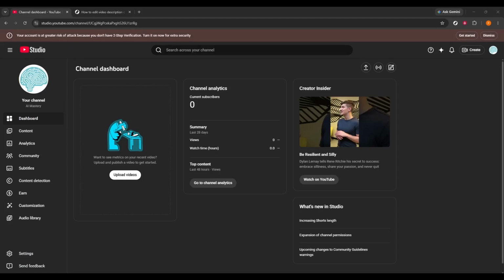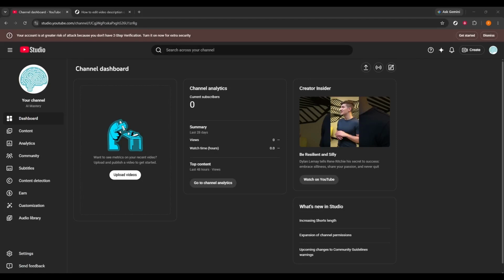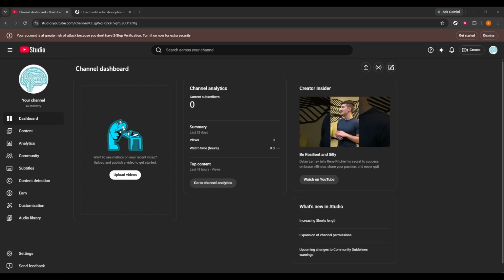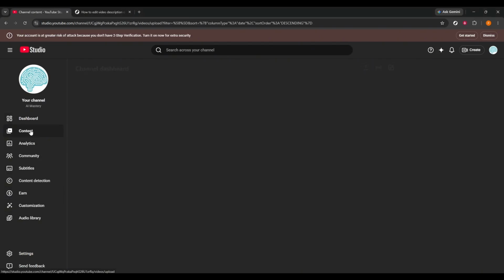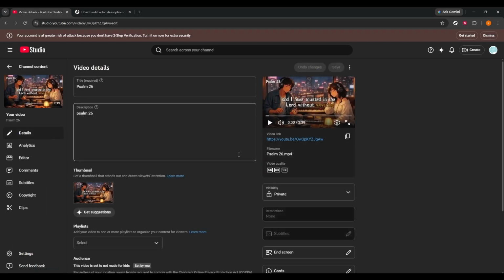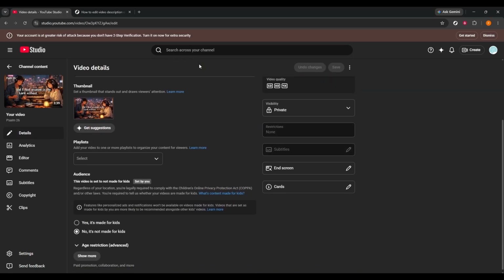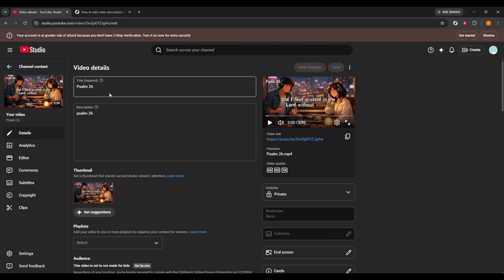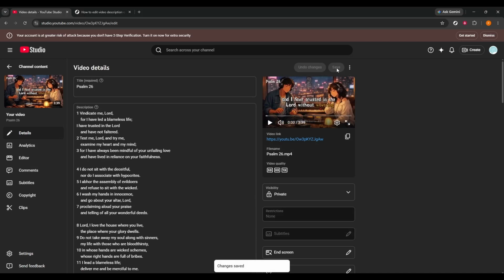How to Edit Video Description on YouTube Studio App (Tested)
In this video, we discuss how to edit video description on YouTube Studio app. You'll learn the exact steps to change or update your video description using the YouTube Studio app, including how to modify and save your changes. This tutorial covers accessing your content, selecting a video, and editing the description field.

00:00 Introduction and Plan
00:27 Accessing Your Content
00:52 Selecting the Specific Video
01:09 Editing Video Details
01:28 Modifying the Description
01:40 Saving Your Changes